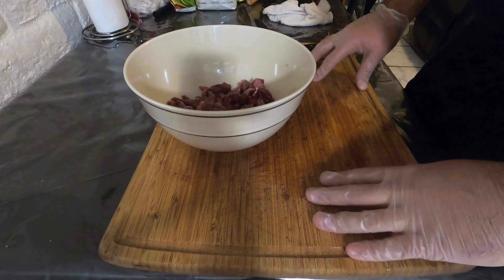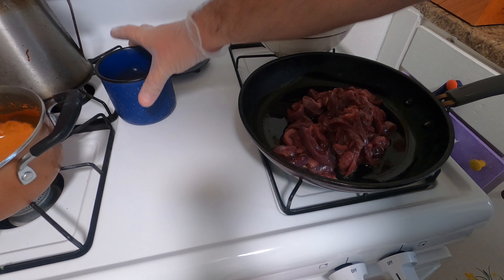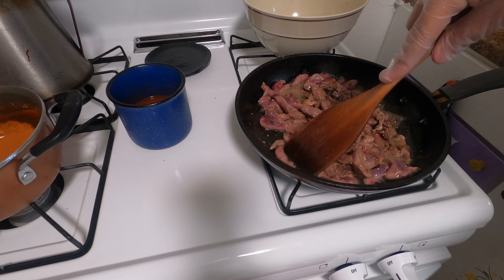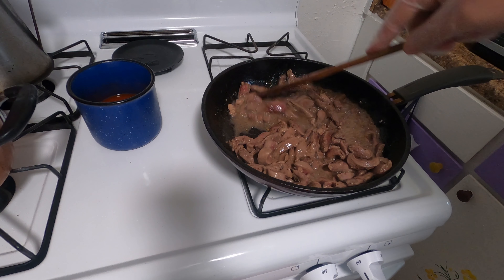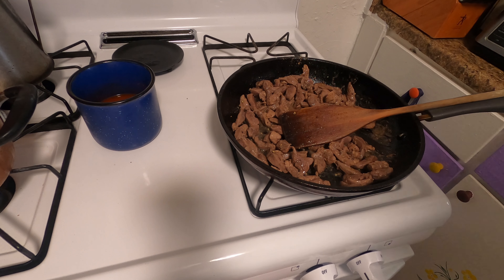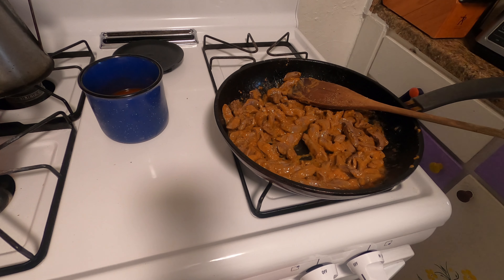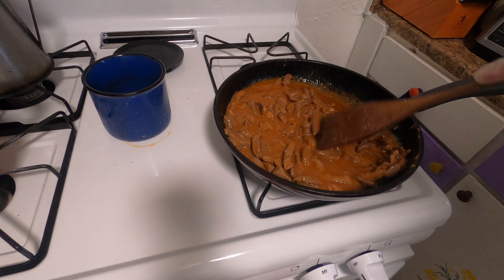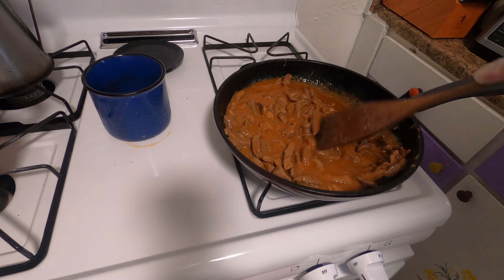HF4X4 INTO THE KITCHEN Dove Chili Con Carne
This is are second installment of HF4X4 INTO THE KITCHEN cooking special. In are last video we made dove chimichangas enchilada style. Every time I make an enchilada sauce I tend to make an excess , so today I will be using the extra sauce and trun it into a thicker sauce to make dove Chili Con Carne. Hope you enjoy.